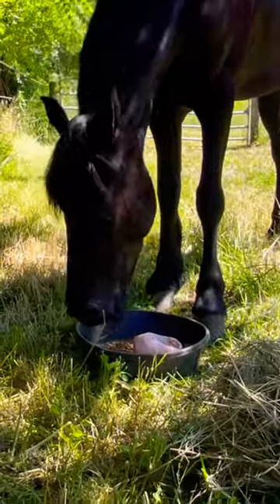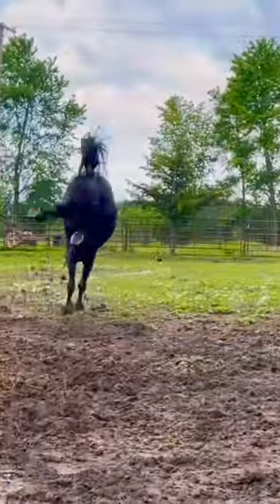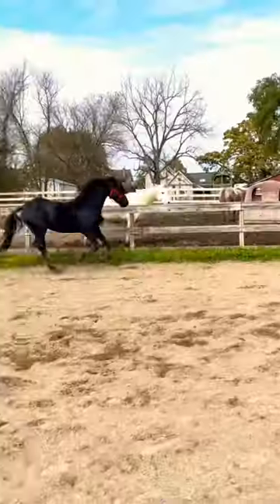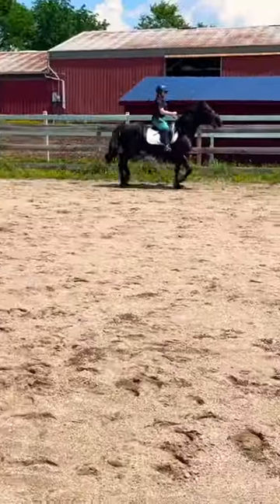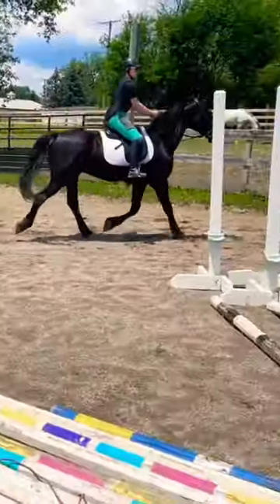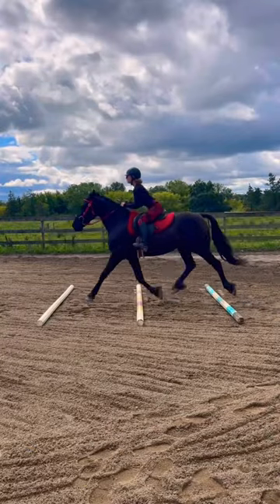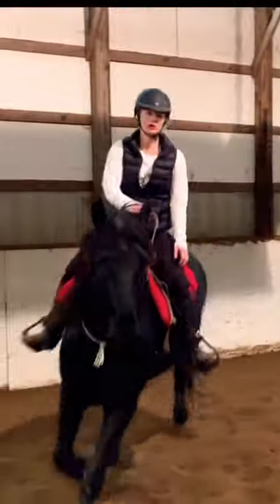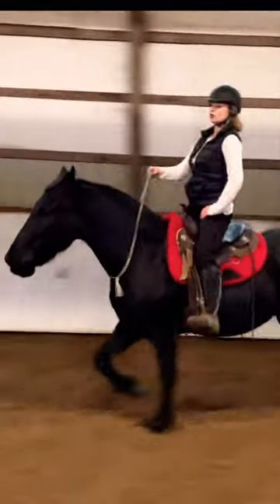My Friesian Horse’s Progress